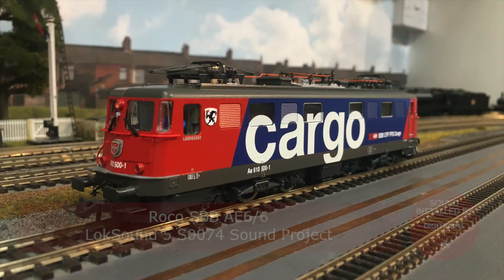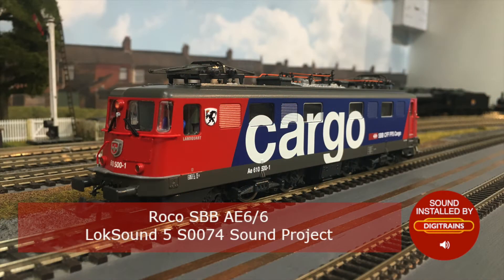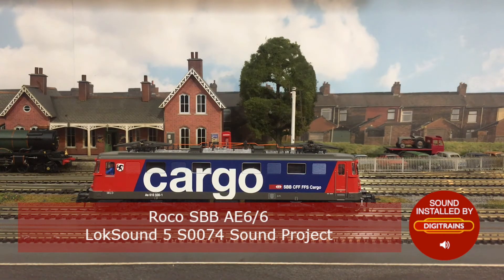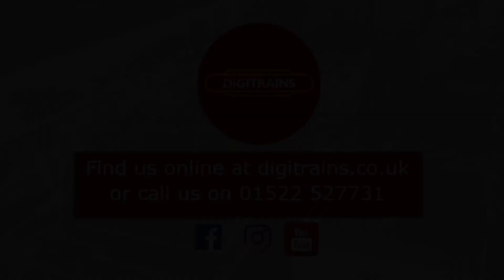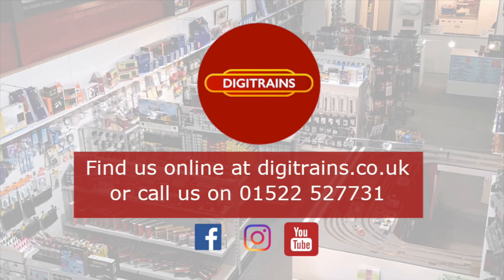Roco Swiss AE6/6 HO Scale DCC Sound fitted Digitrains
Hi everyone a recent sound fit completed by our workshop team. This time something a little more unusual for us a HO Roco Swiss Railways AE6/6 Electric Locomotive. Fitted with a ESU Loksound V5 Decoder loaded with a S0074 Sound project.

If you are interested in having decoders (sound or non sound) added to your locomotives please contact our workshop manager John either via email or over the phone on (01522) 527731. We look forward to hearing from you.